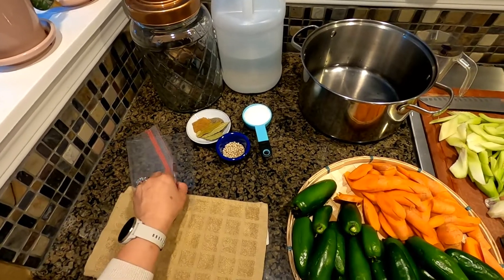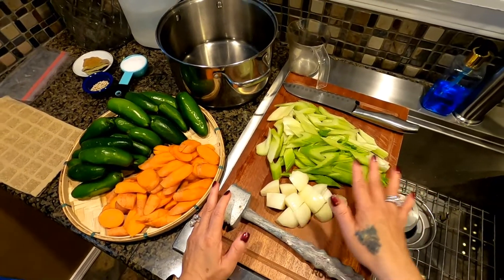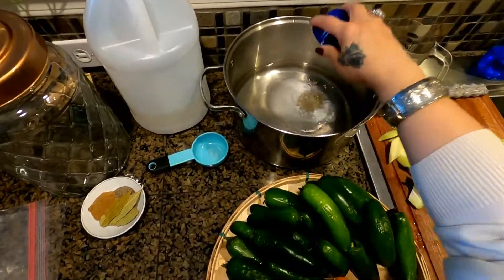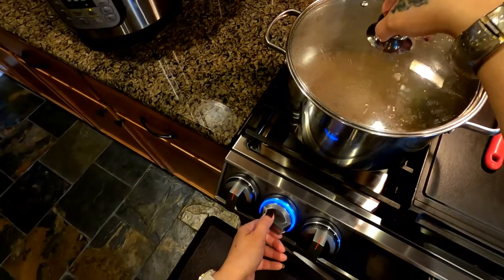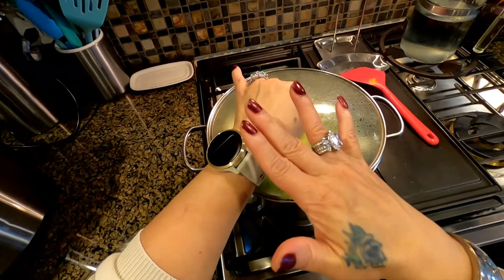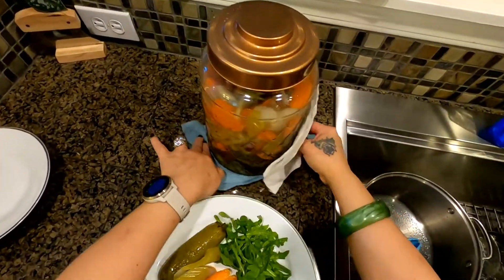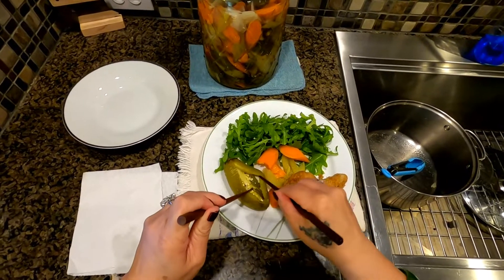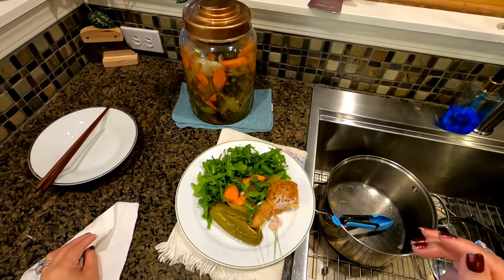Mexican Pickled Vegetable Escabeche - Cooking With Tita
If you've ever eaten authentic Mexican food. Chances are you had those delicious pickled carrots and jalapenos served on the side with your meal. It's called Escabeche in Spanish. Traditionally served with Mexican food, this side dish goes well with any grilled meat or fish as well. It's vinegary spicy goodness, and now you can make it at home. Bon appetit.